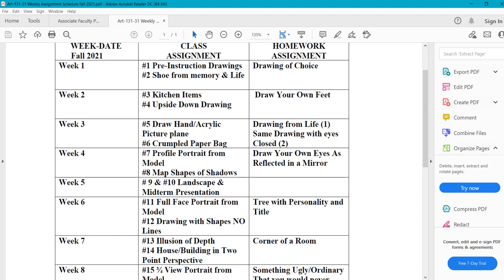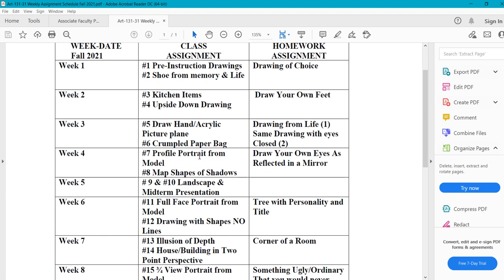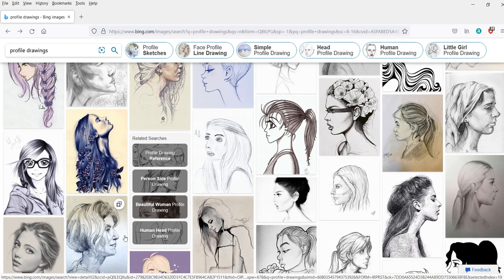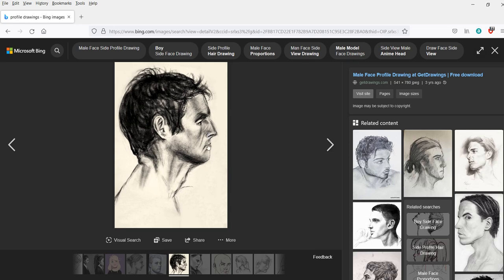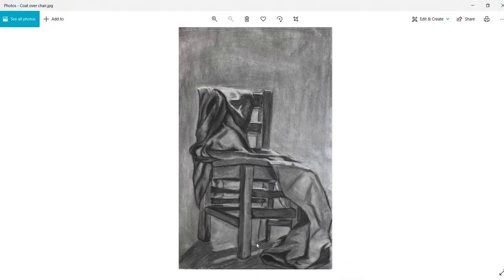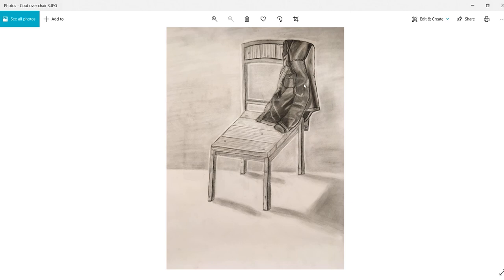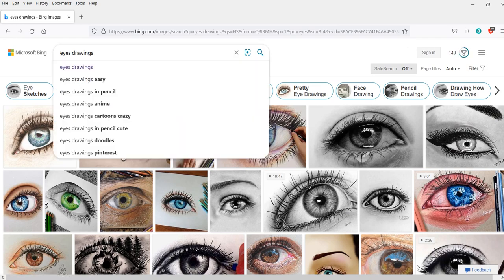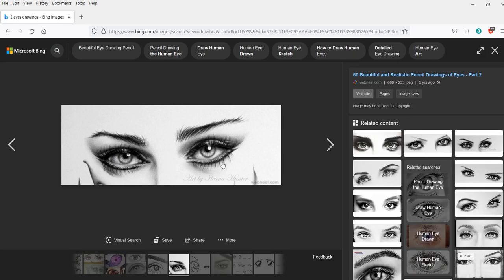Art 131 32 Week 5 Assignments #7, 8, 9 , 10 & HW